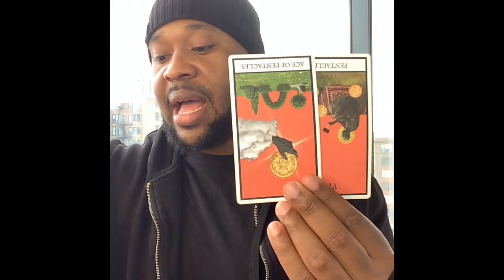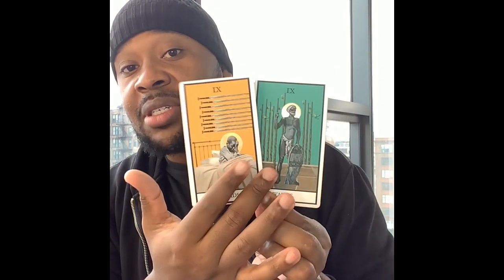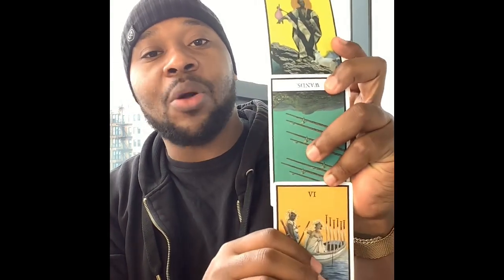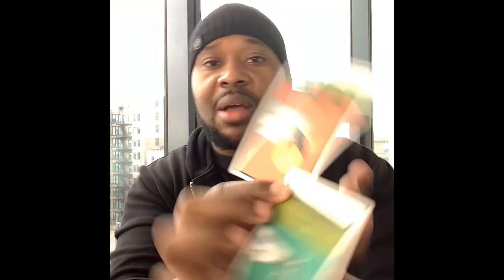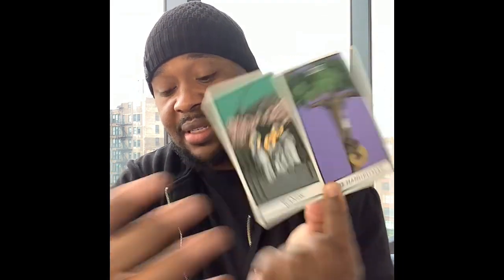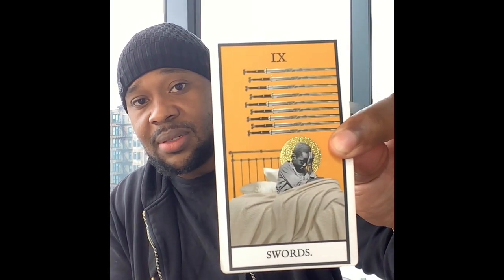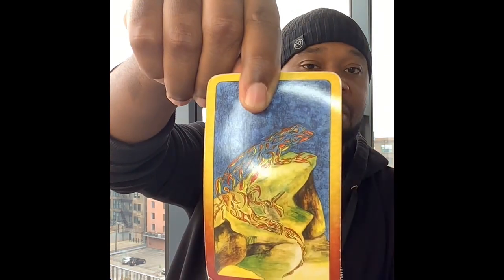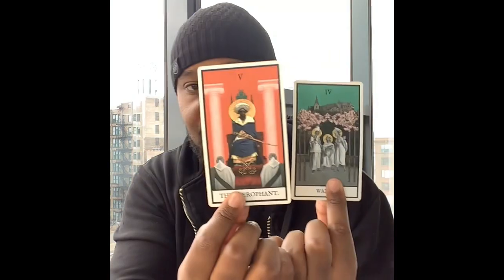Sagittarius Placements♐️: I’m Building Something Brand New In My Life Right Now, Call Me Back Later.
S.2 Ep.20 Orisha Reading
Good News You're Going To Be A Success Bad News They Will Hate You For It, But Who Cares About Them.

S.2 Ep.21 Spirit Reading
You're Exactly Where You Need To Be Focus And Remember Your Worth.

S.2 Ep.22 Tarot Reading
Dont Lose Focus Time To Buckle Down Hold On To Your Faith.

60 min reading (FaceTime, Duo, Whats App): $80.00- Now $65 Until End Of December.

30 min reading ( Video Recording, Emailed Video Link): $50.00